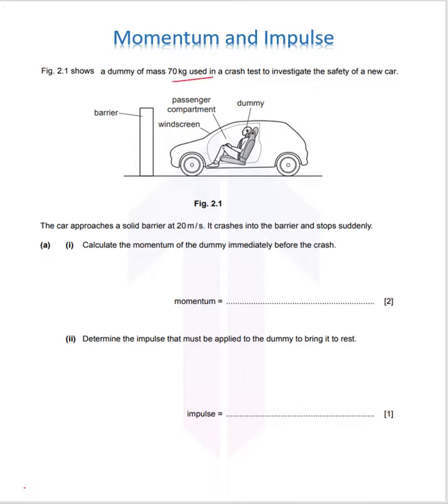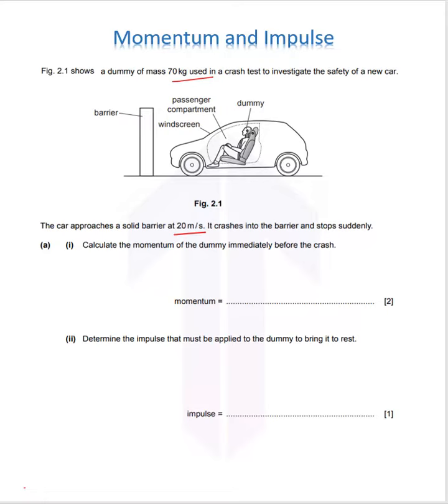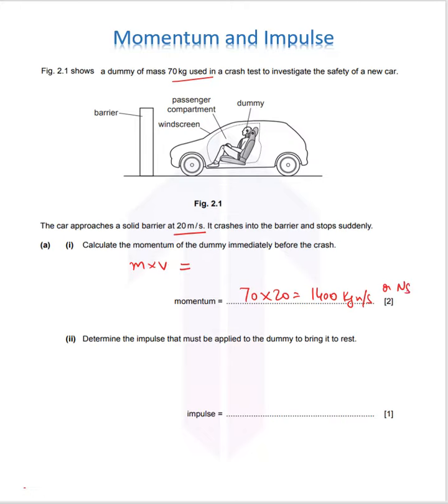Mastering Momentum 💥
Description: Dive into the captivating world of physics with our short video on momentum and impulse! Learn how these fundamental concepts shape the world around us in just a few seconds.